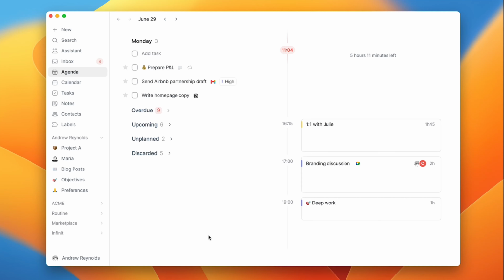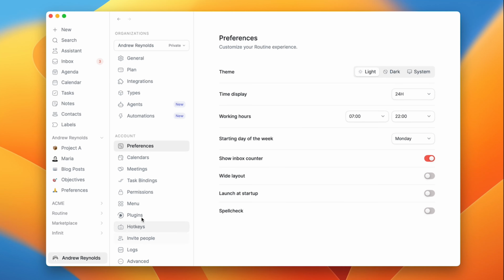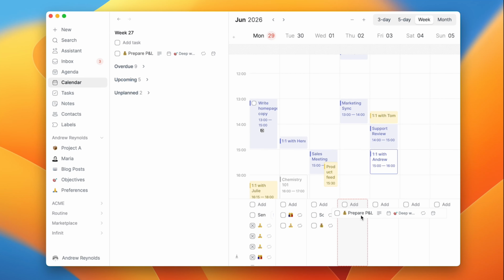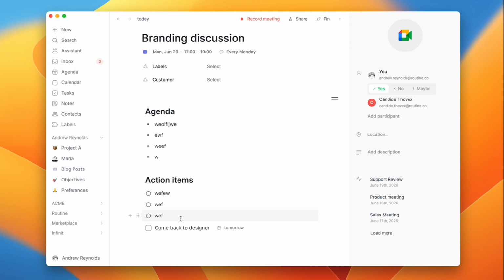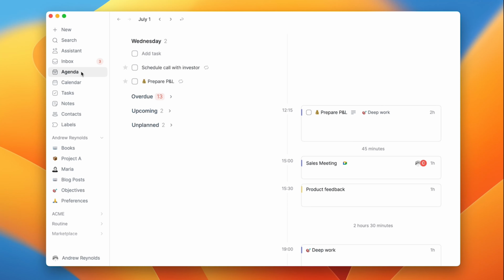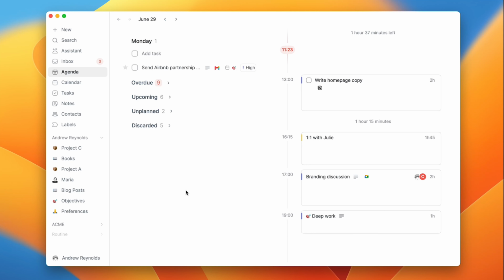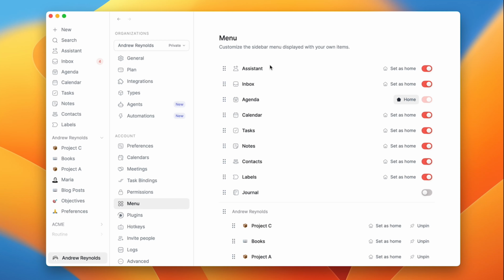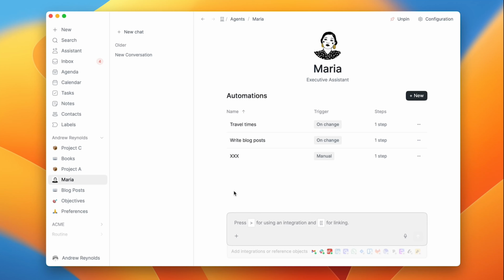Desktop deep dive